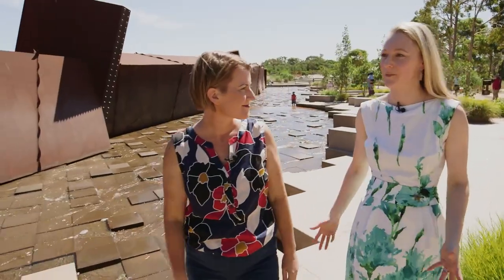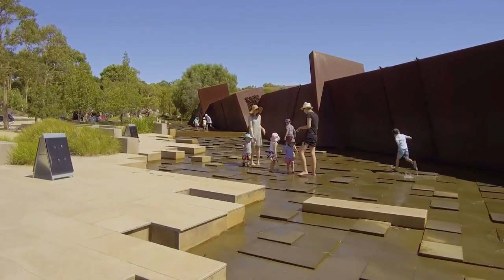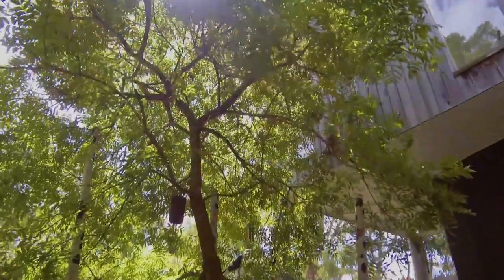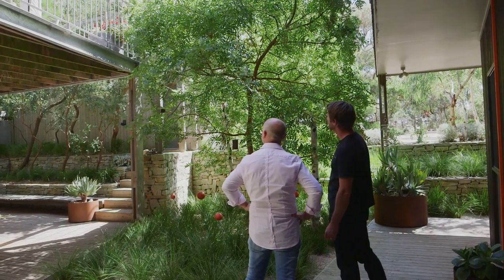Massive Botanical Garden Encapsulates Australia's Biodiversity | Australia By Design: Landscapes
The Australian Garden is a major botanic garden designed by TCL with Paul Thompson. It lives on a 25-hectare site at Cranbourne, on the south-eastern outskirts of Melbourne, Victoria. Learn how designers managed to create a space that reflects the natural beauty and biodiversity of Australia.